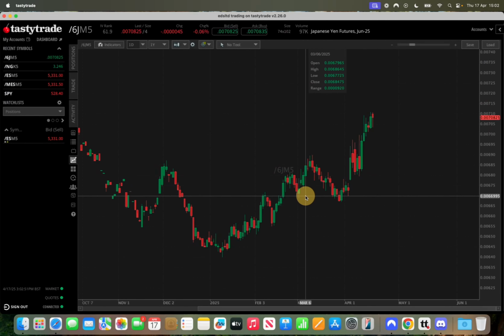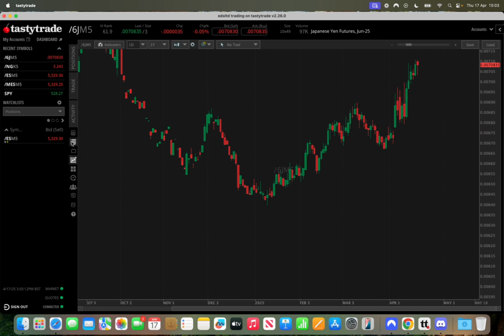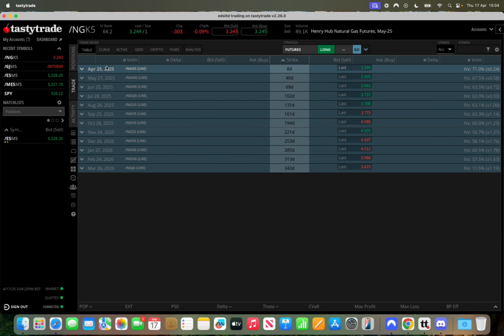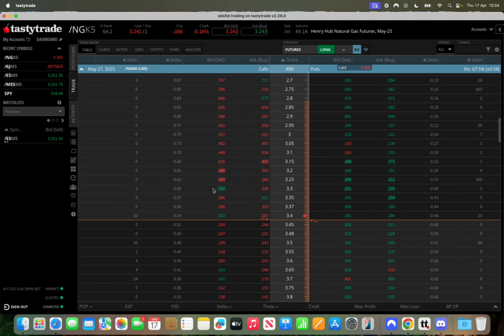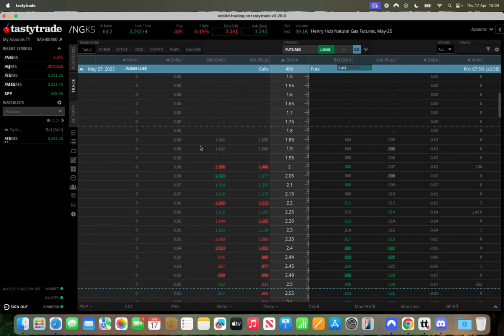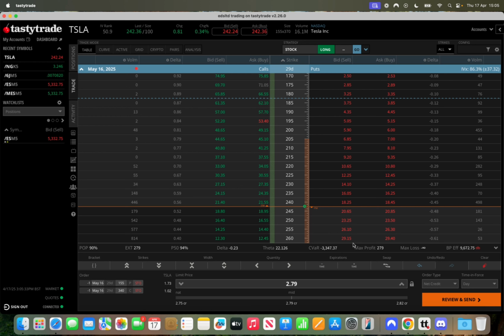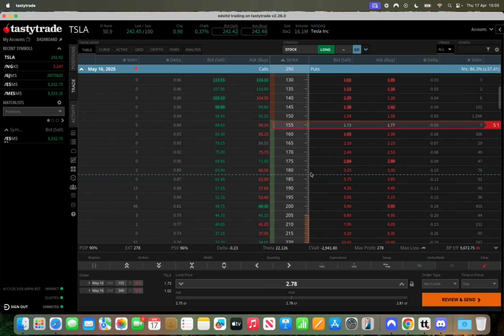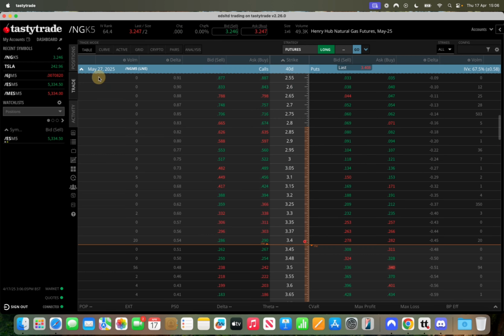Discover the Untold Trading Strategies Nobody Talks About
Open a TastyTrade Account Discover the secrets that most traders won't dare to share about trading strategies! In this video, we'll dive into the untold truth behind popular trading methods and reveal what nobody else will tell you. From debunking common myths to exposing the harsh realities of trading, we'll give you the insider knowledge you need to take your trading to the next level. Whether you're a beginner or an experienced trader, this video will challenge your assumptions and provide you with a fresh perspective on the world of trading. So, if you're ready to learn the truth and start trading like a pro, watch until the end and get ready to have your mind blown!